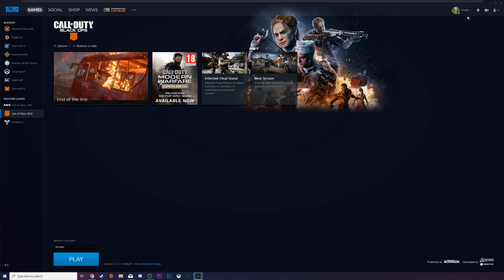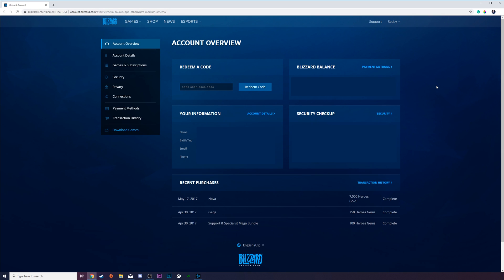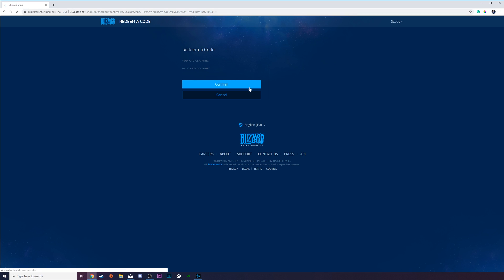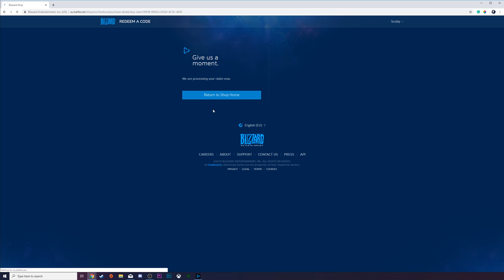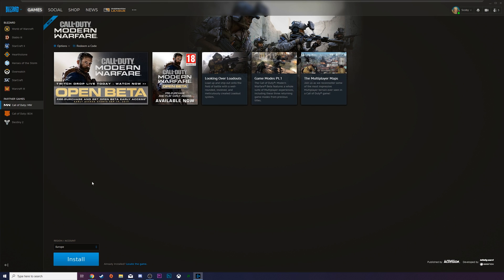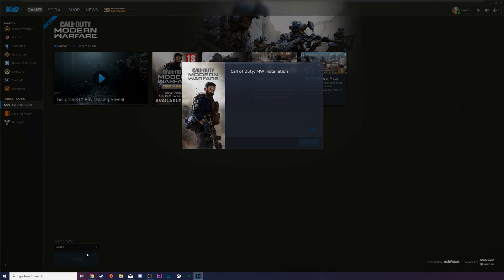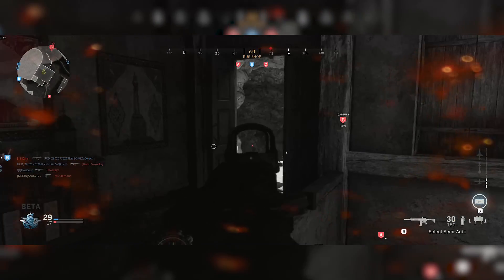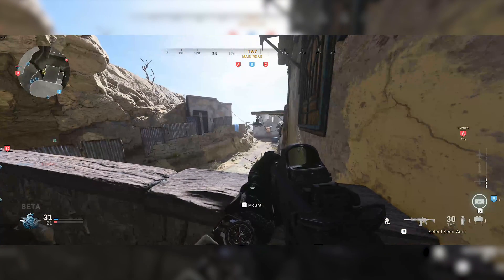How to Activate a Key on Battle Net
Hey guys my name is Scoby and in today's video, I am going to be showing you how to activate a game key on battle.net. In this tutorial, I will show you step-by-step how to activate a key on battle net.

This tutorial is going to be great for anyone who is new to PC gaming and wants to activate a game key for their battle.net account!

Lapop specs:

- CPU: I5-7600
- GPU: Nvidia GTX1070
- 16gb ram
- 128GB SSD
- 2TB HDD 5400RPM
- 1080p Wide Angle Display

Peripherals
- 2 1080p standard monitors